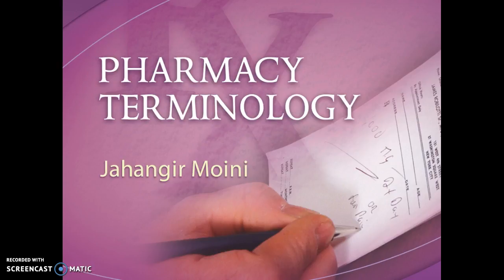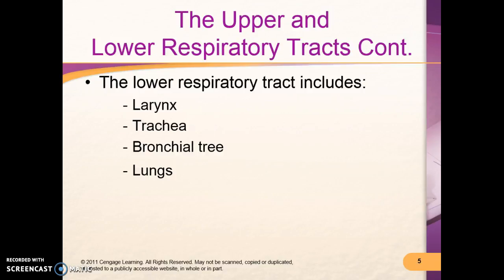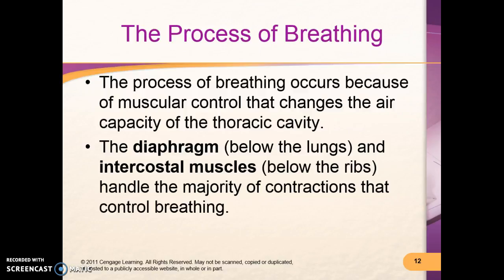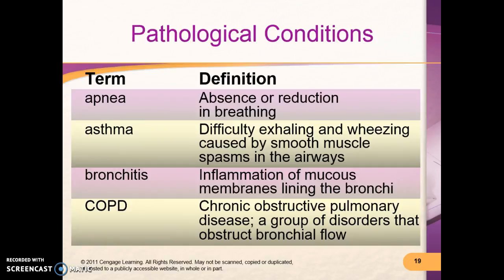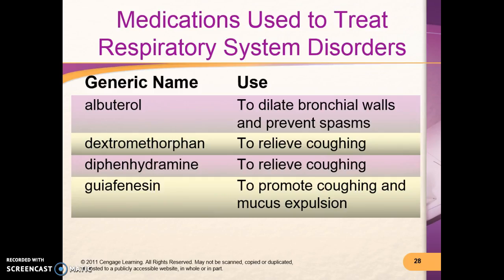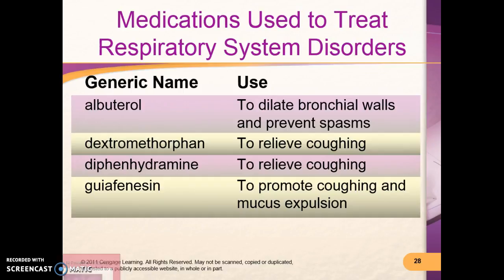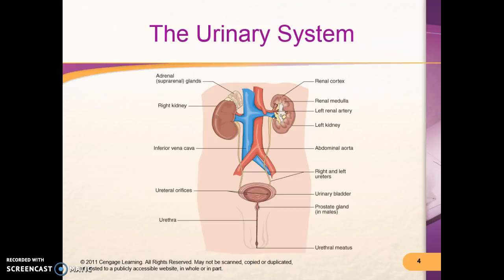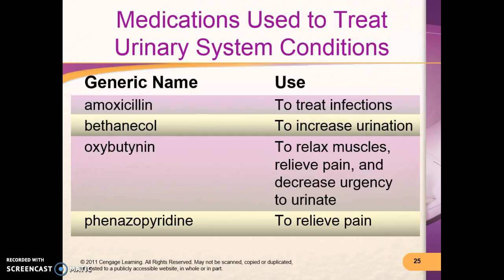Medical Language I - Week Nine Presentation